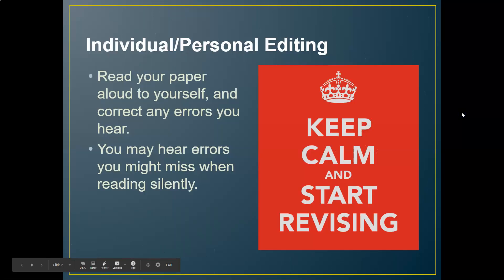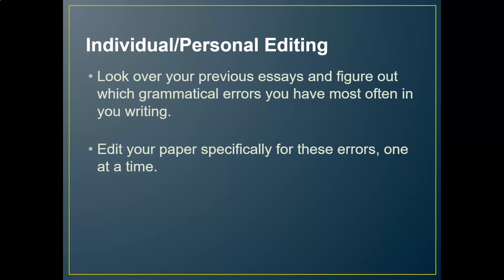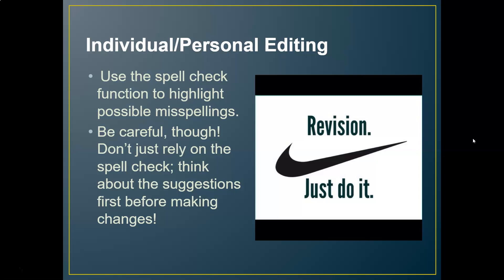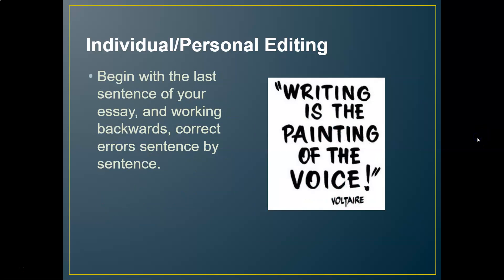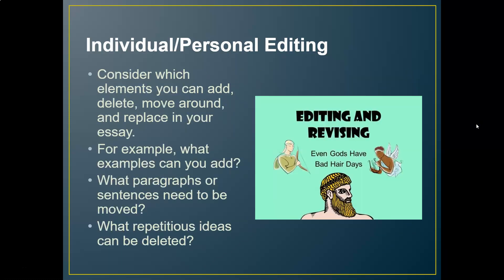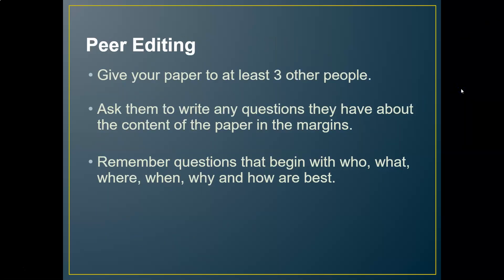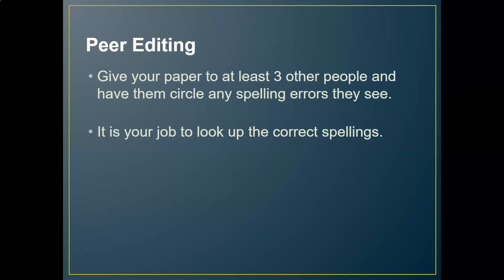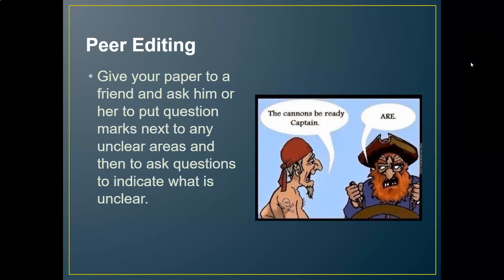At Home Editing and Revising Activities